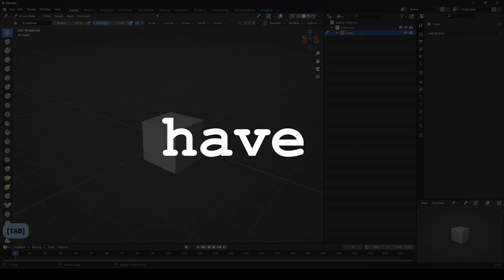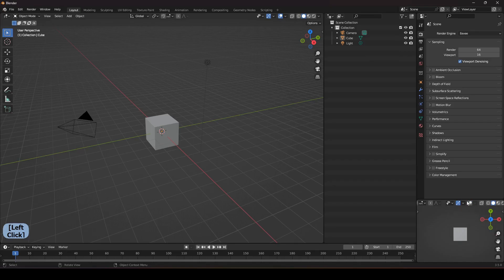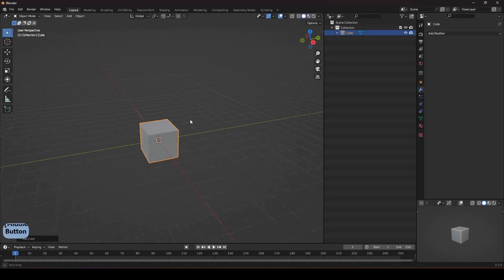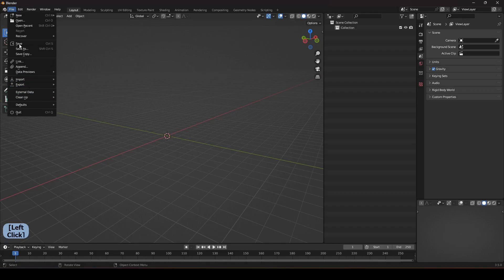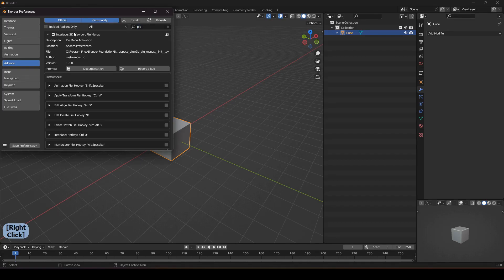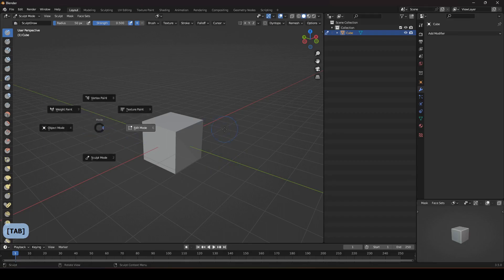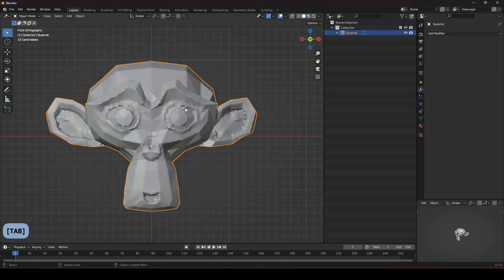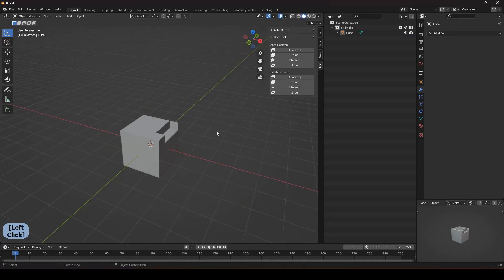5 Things to Change Immediately blender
In this video, we'll be exploring five essential things you can change right away to improve your Blender workflow. Whether you're new to Blender or a seasoned pro, these tips will help you work more efficiently and make the most out of this powerful 3D software.

About me :  I'm Junaid Alam, a 3D character artist with 5+ years of experience in 3D modeling. As a passionate teacher and mentor, I enjoy sharing my skills and knowledge with others to help them succeed in the industry.